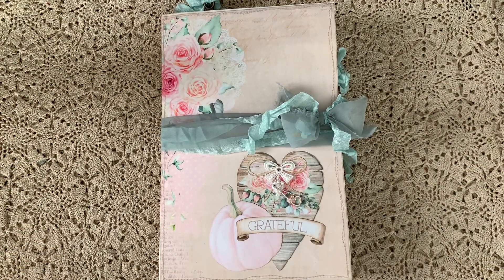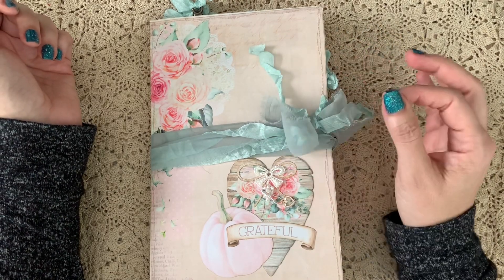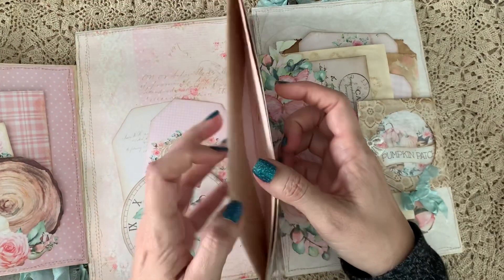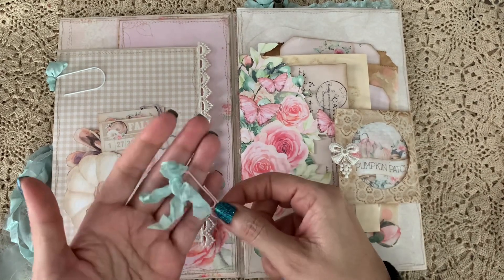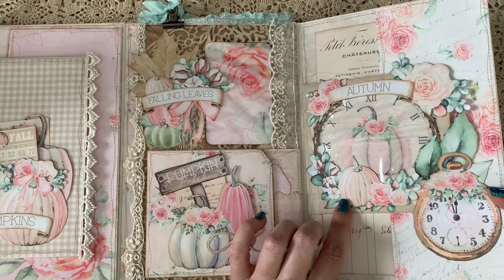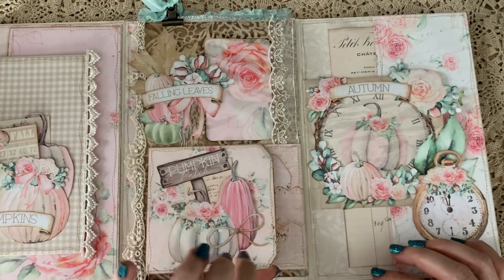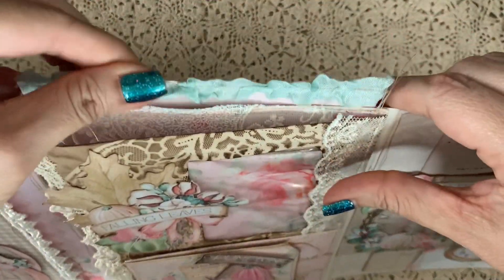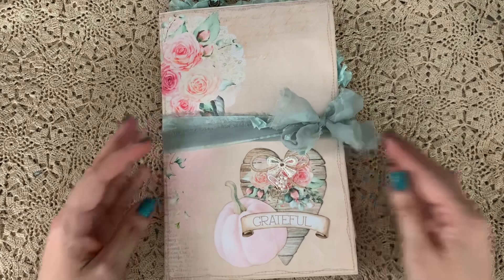Sweet Autumn Days Folio | Part 3 | The Handmade Club September 2021 | @ShabbyArtBoutique DT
Hi sparkly crafty friends, today I am sharing the final flip-through of the sweet autumn days folio. This was created with digital papers from Shabby Art Boutique.  Join The Handmade Club to receive these beautiful digital papers each month! TFW! Xoxo ~Jenifer